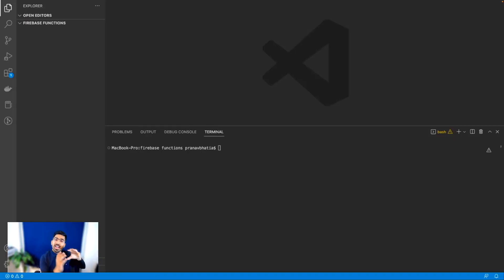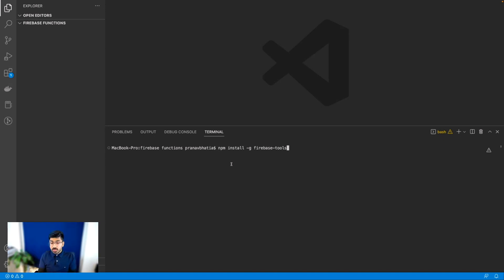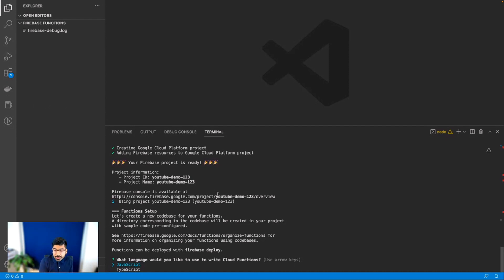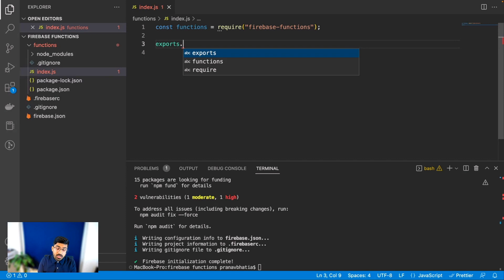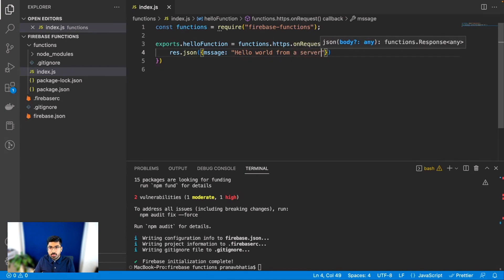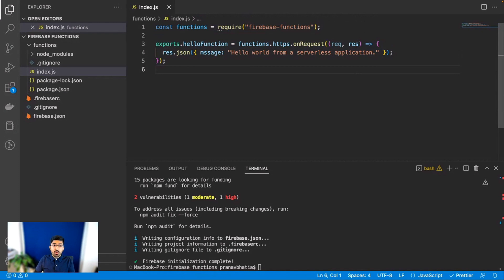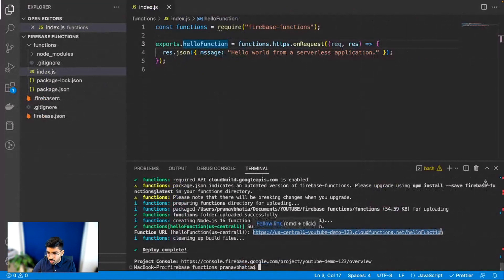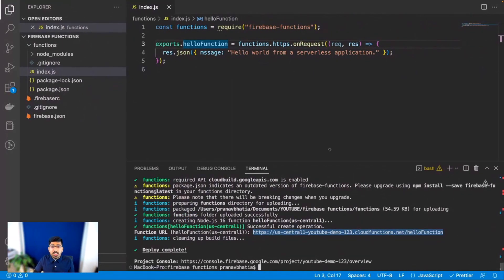Learn Firebase Functions - Tutorial for Beginners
Let's create a hello world Firebase Function application from scratch in less than 10 minutes.
Chapters:
0:00 What is Firebase Function
0:58 Coding prerequisites, Blaze Firebase Plan
2:00 Setup Firebase project
3:50 Create Hello World Firebase Function
5:54 Deploying Firebase Function
8:01 Congratulations